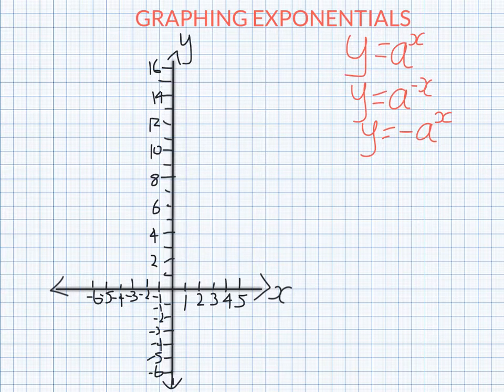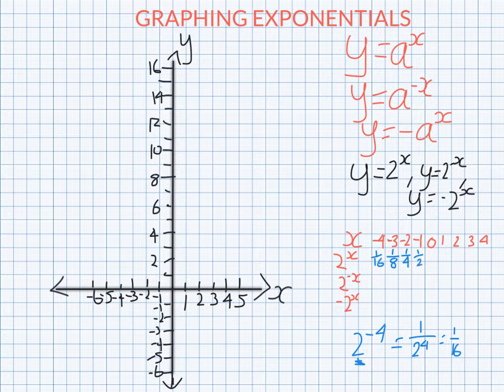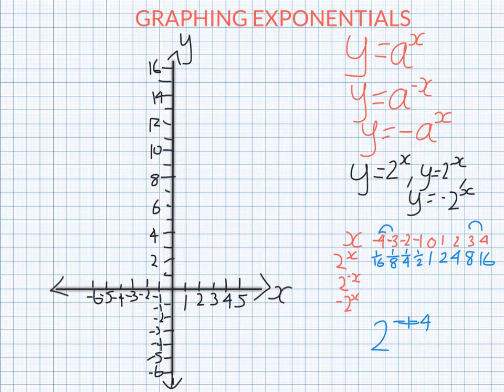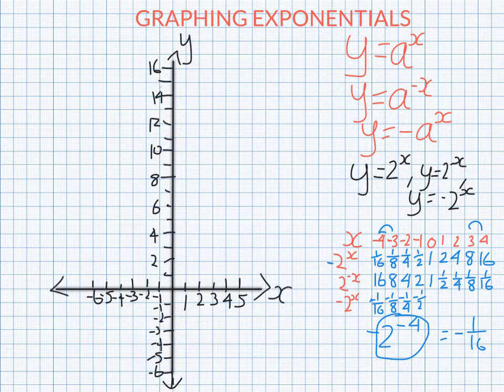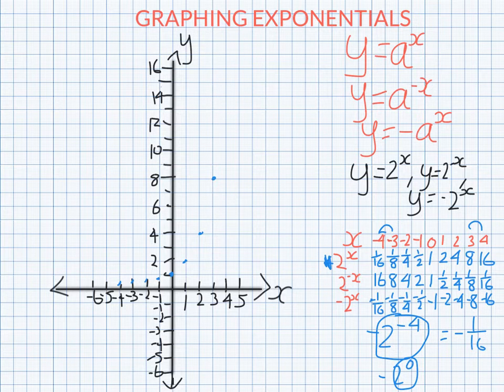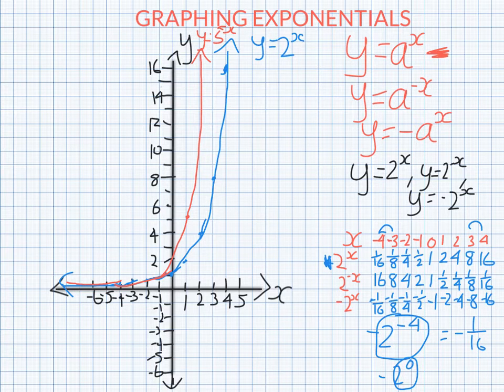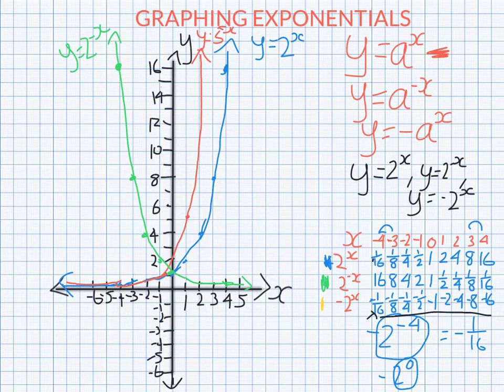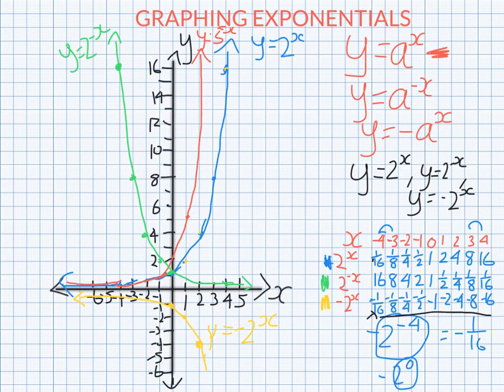10 Graphing Exponentials